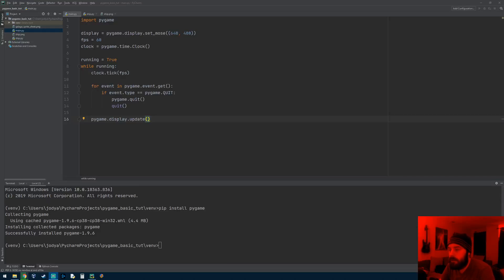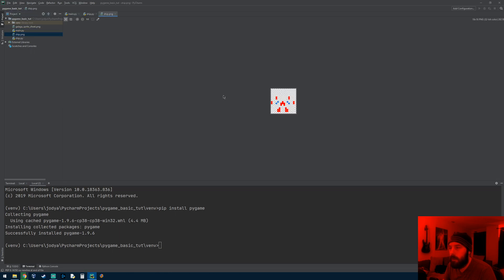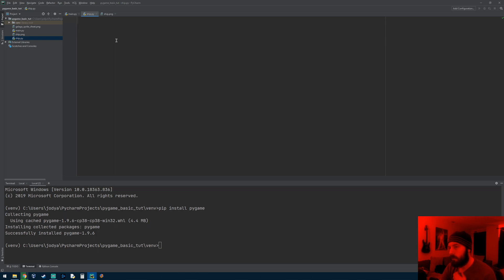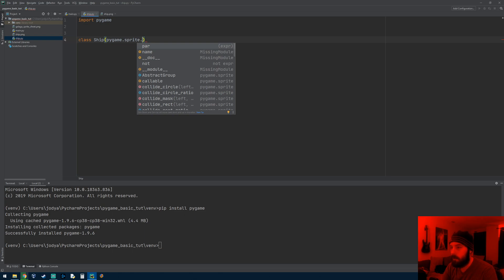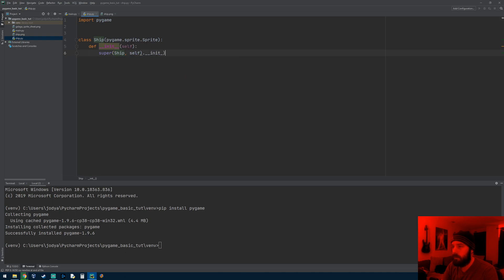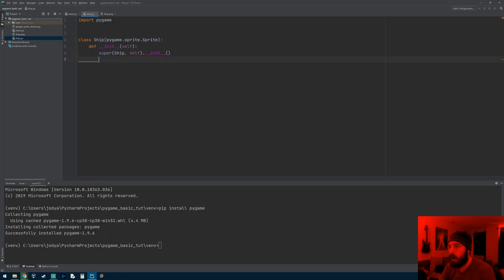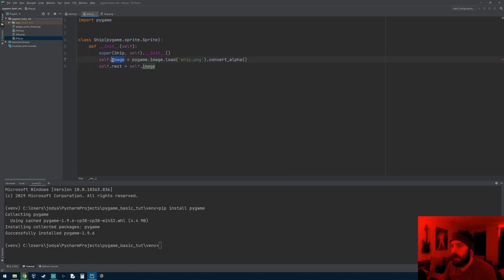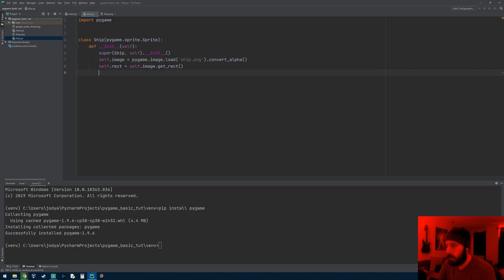Pygame Tutorial (Basics) Galaga Style Game Part 2 - Creating Our Player Object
Welcome to my basic pygame tutorial for pygame.
In this tutorial we create the ship object that the player will control. We also cover the pygame sprite sub module and how to use sprite groups.